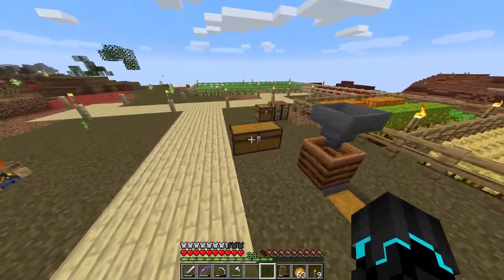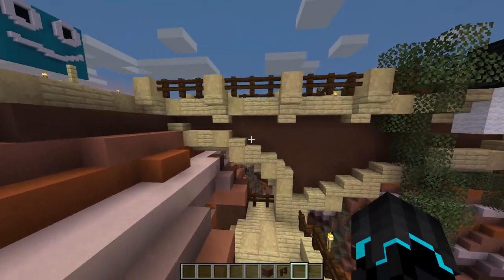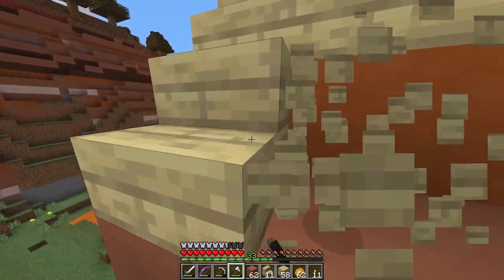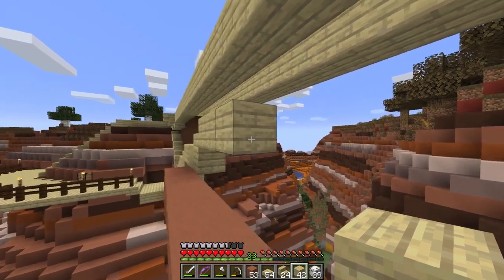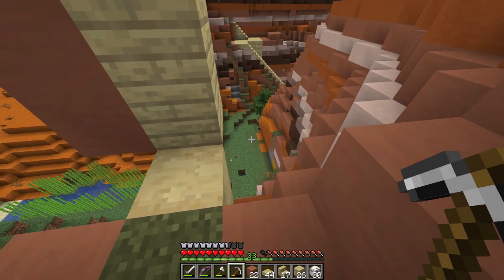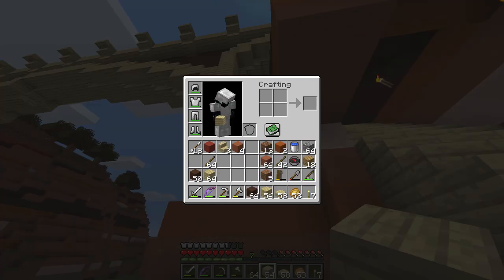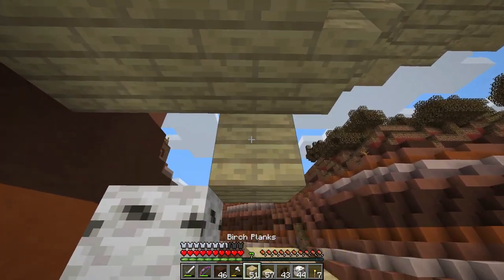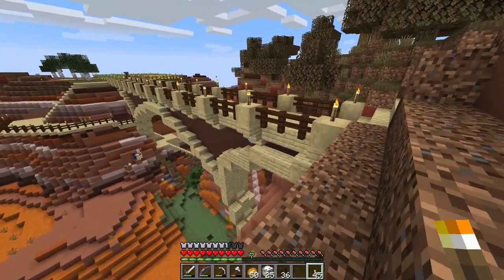BUILDING THE BRIDGE! - Minecraft Survival - E32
In this episode we are finally building the bridge! We are using a design from my friend Attelantice, so check her out below :)